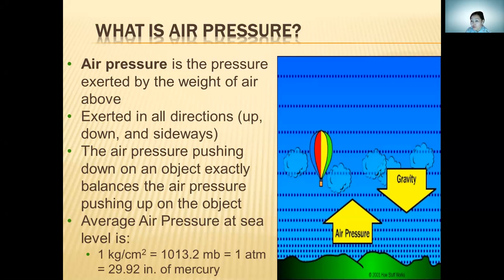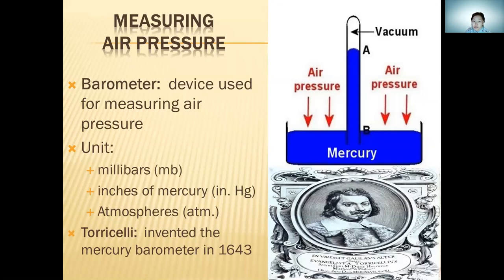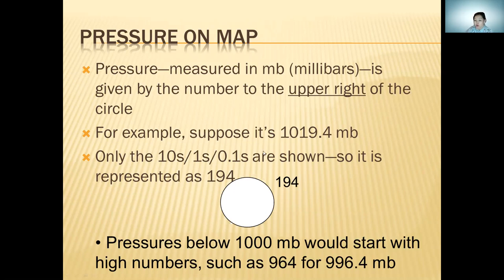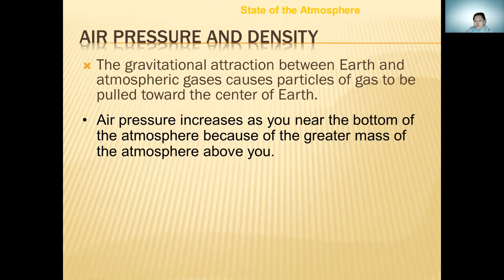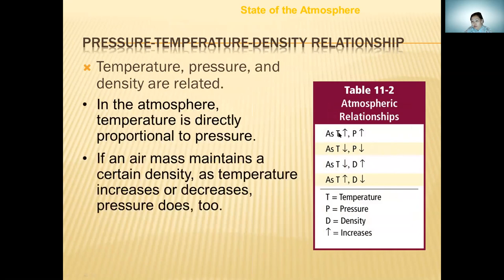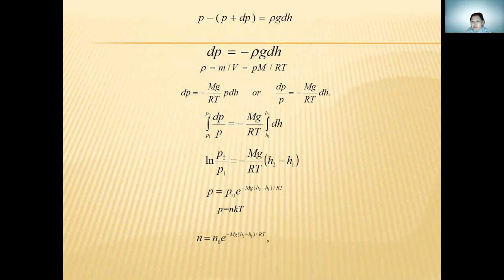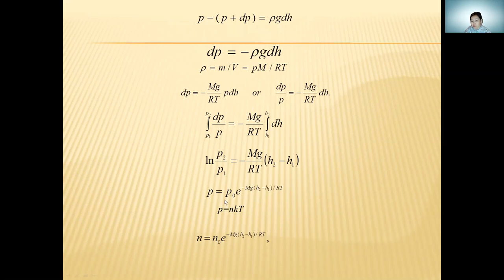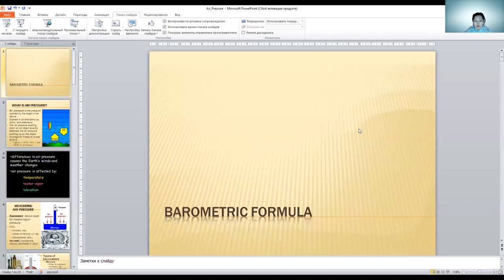Mol phys 4 Zhanturina